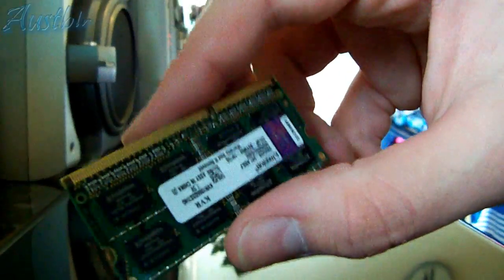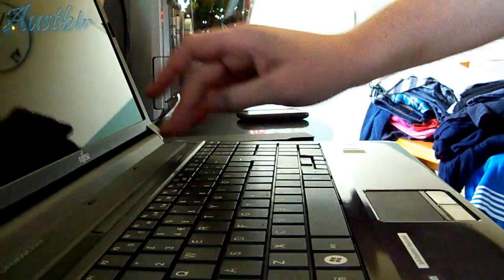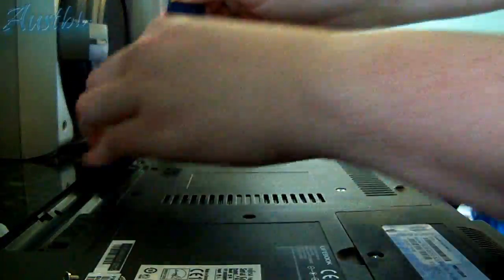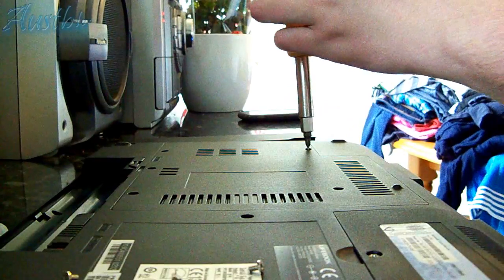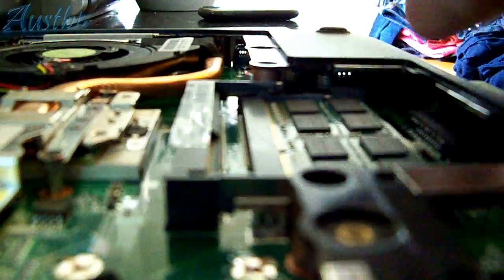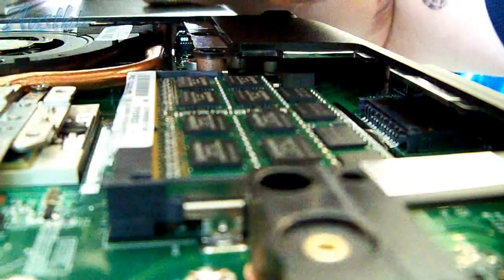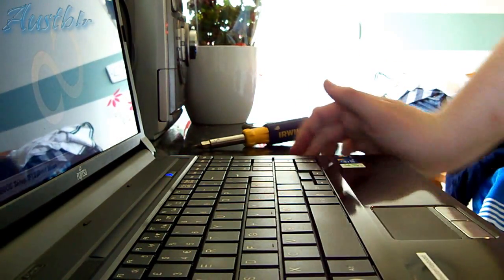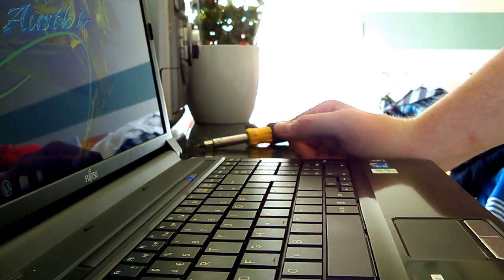[Tutorial] Installing/upgrading RAM in a laptop or netbook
Particular model this is being installed in: Fujitsu AH530 Lifebook

Where I purchased the RAM for this laptop: